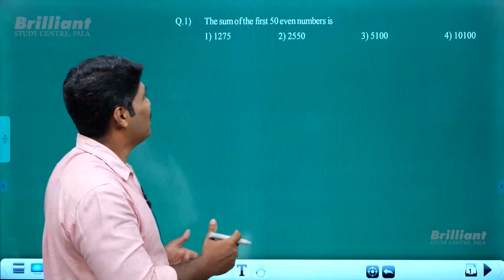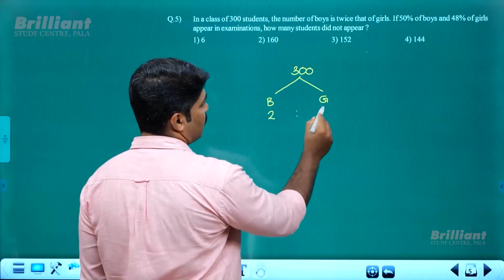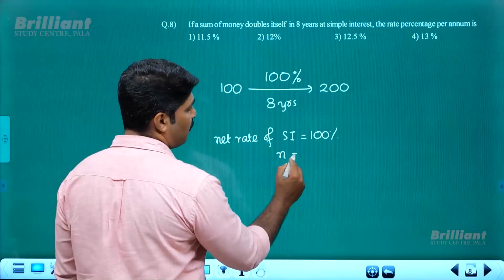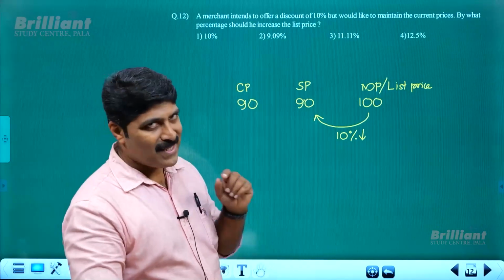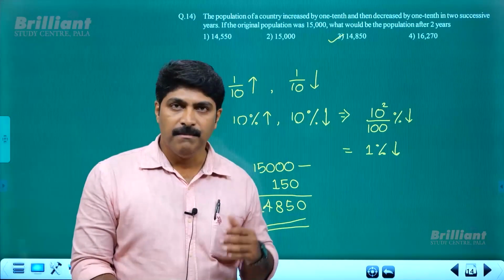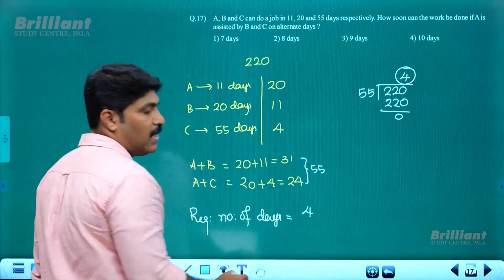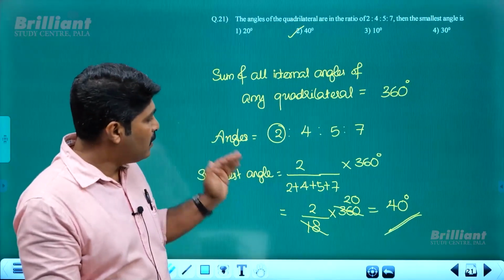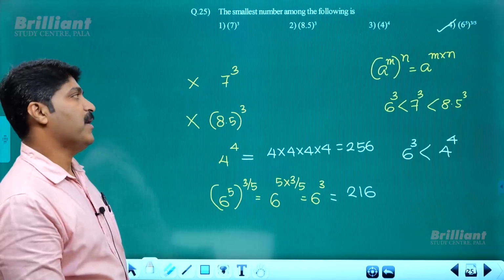GENERAL TEST PART 2 | NUMERICAL ABILITY | MODEL EXAM UNIT - II I CUET 2023